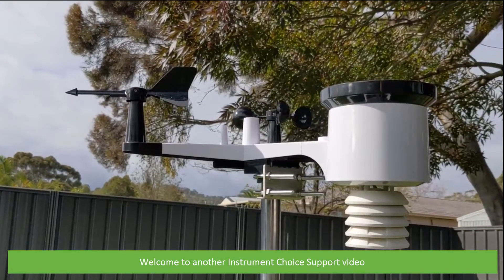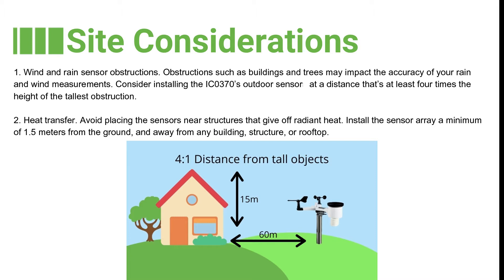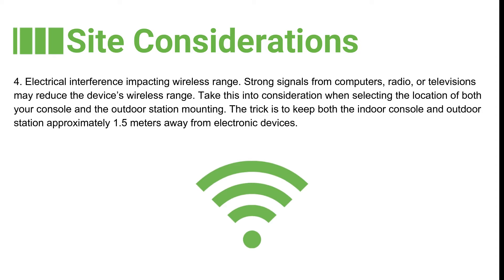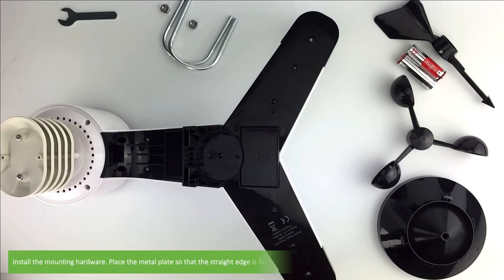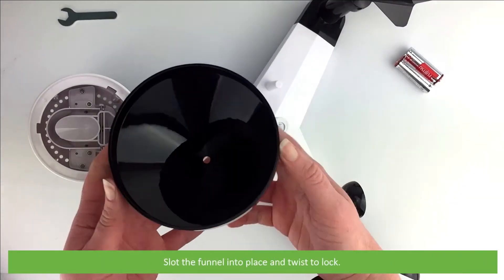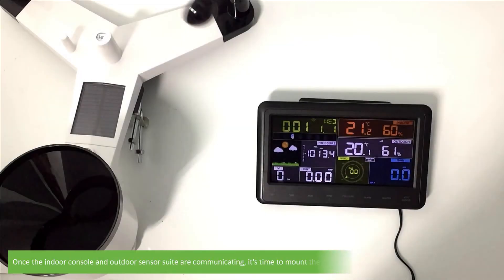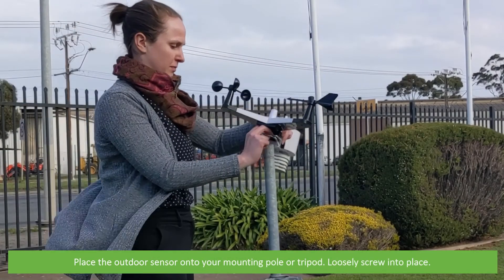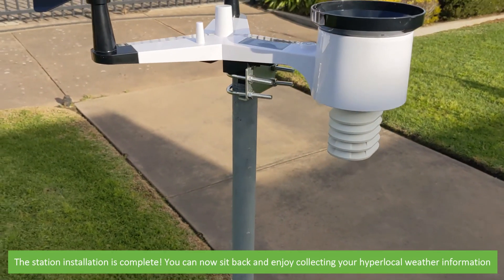How to Correctly Install the IC0370 7-Inch Colour WiFi Wireless Weather Station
In this video, an Instrument Choice Scientist demonstrates how to install the IC0370 7-Inch Colour WiFi Wireless Weather Station correctly. This includes essential site considerations, a quick overview of assembly (for a full guide see the setup video linked below!) and how to mount the outdoor sensor. Enjoy!